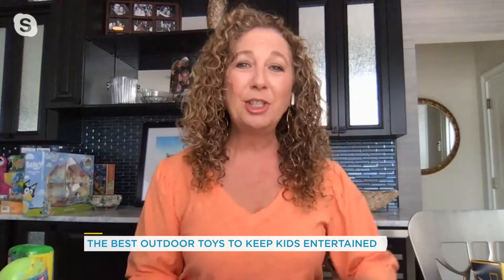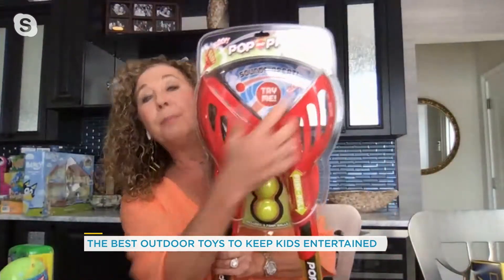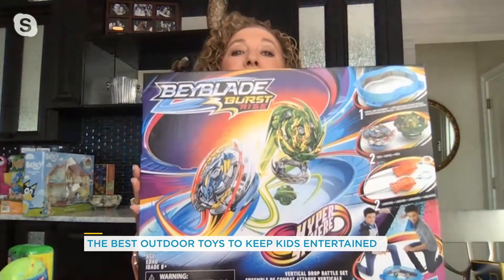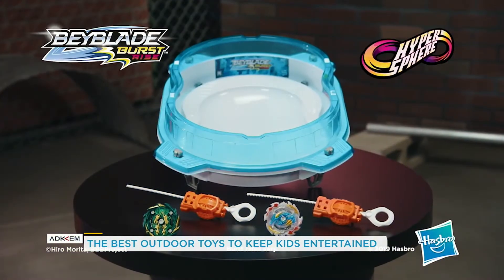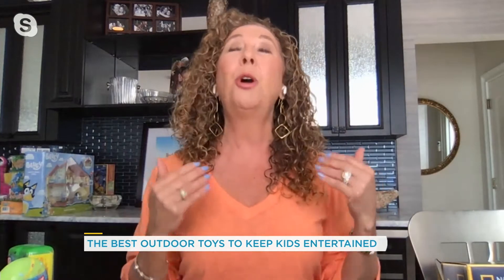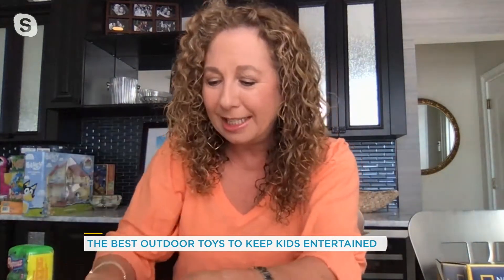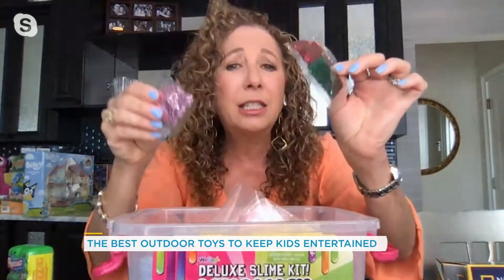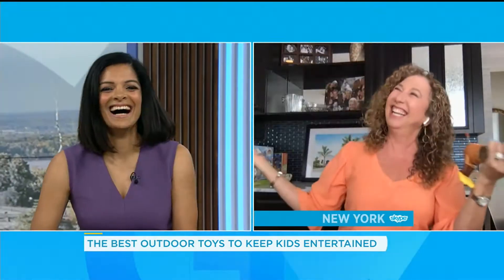The best summer toys to keep the kids entertained all season long | Your Morning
Toy Insider Mom Laurie Schacht reveals her picks of fun summer toys perfect for enjoying the warm weather.